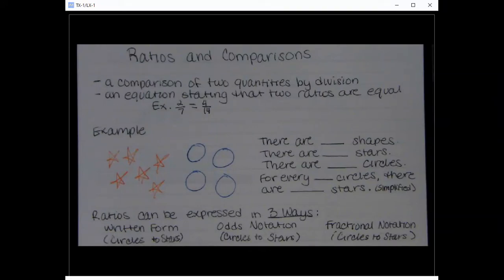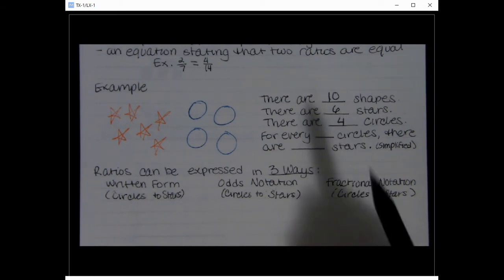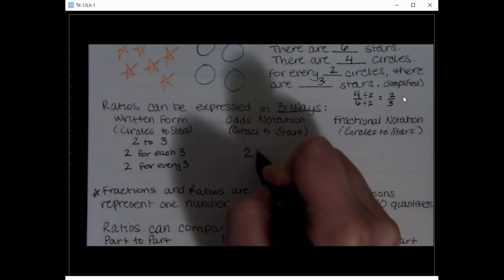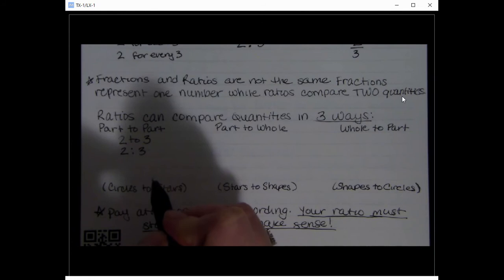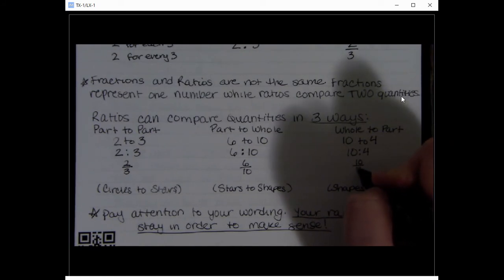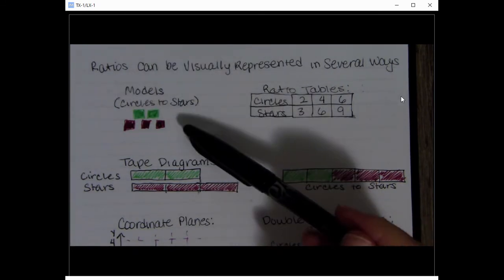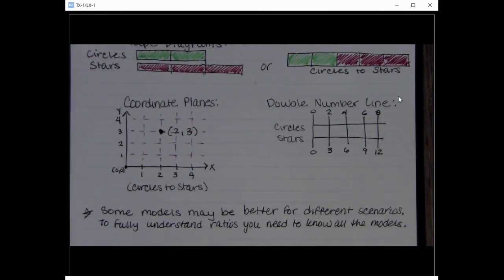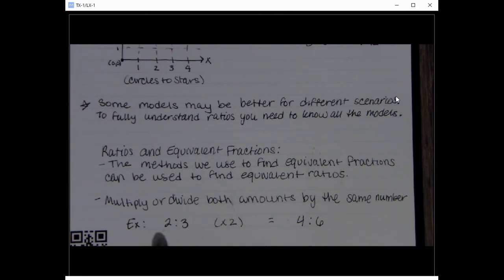Ratios and Comparisons